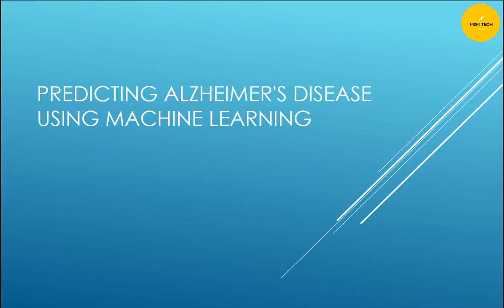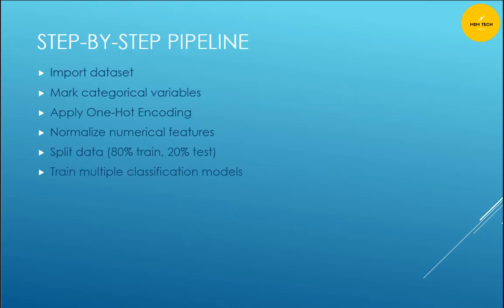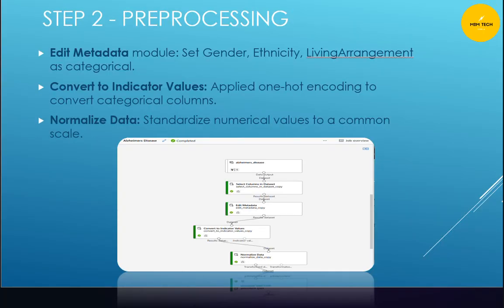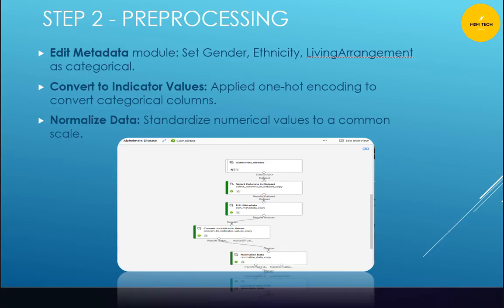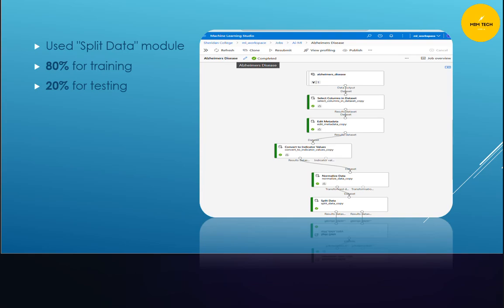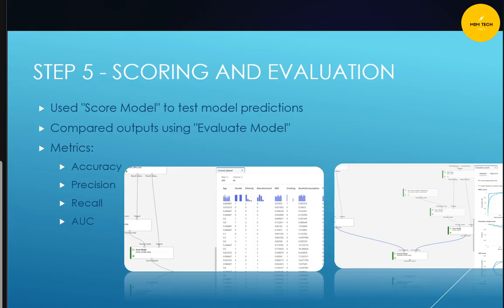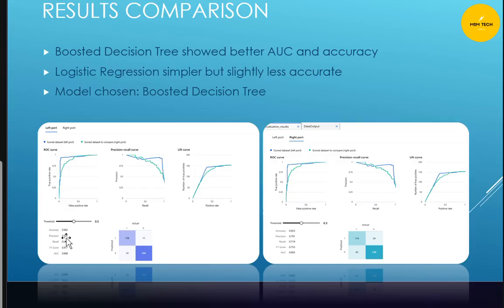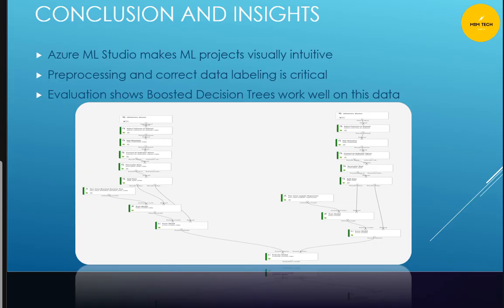Capstone #3: Predicting Alzheimer's Using Machine Learning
👥 Highlighting: Sahar's Capstone Project!

➡️ Project Description: This capstone project is about predicting Alzheimer's using machine learning